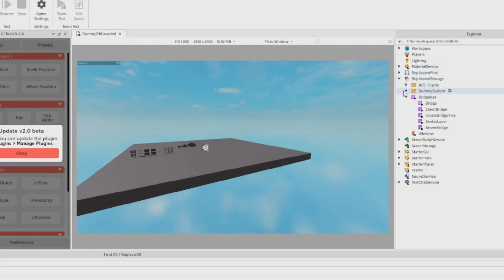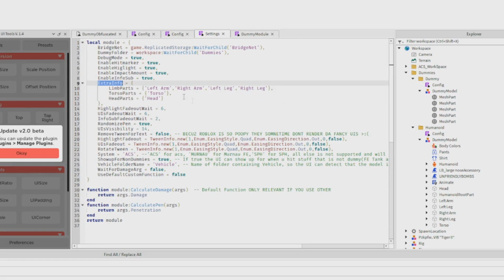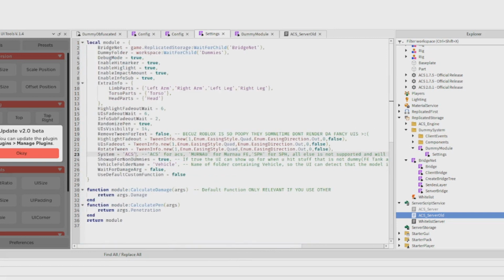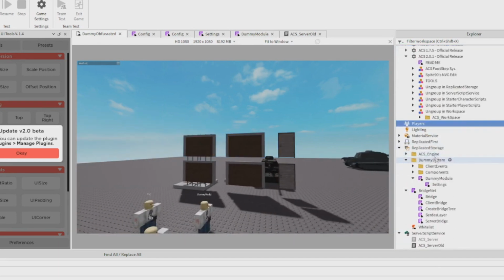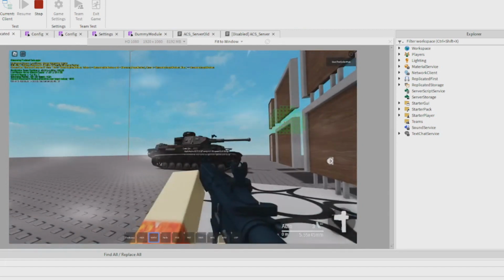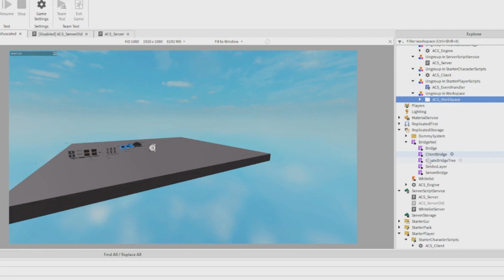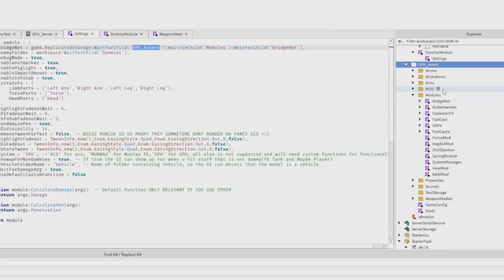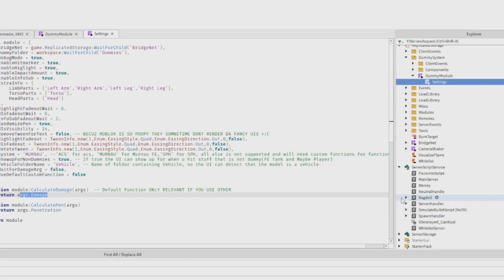Dummy System Setup Tutorial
How to set up the Dummy System